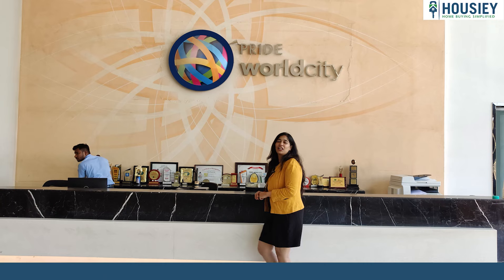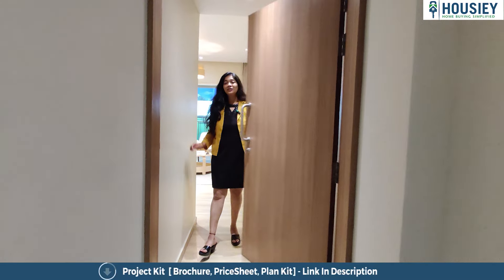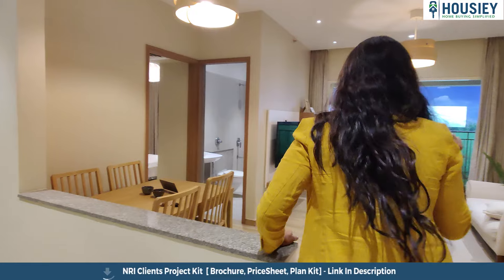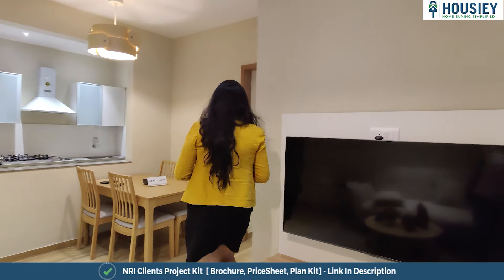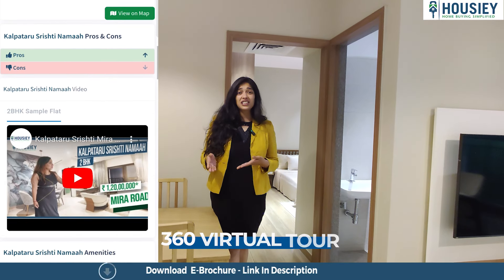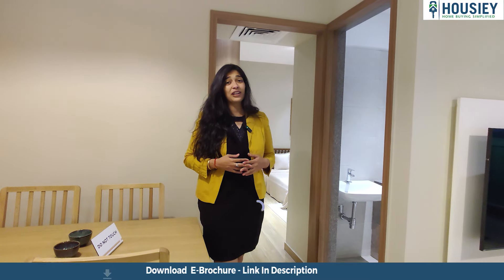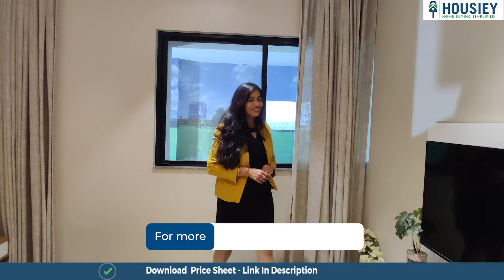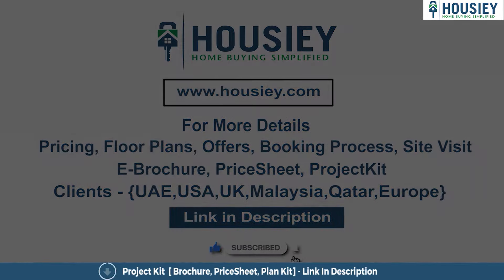Pride Dhanori Township | 1 BHK Sample Flat Tour | Pride World City Boston Dhanori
Pride Dhanori Township 1 bhk sample flat Tour along with Pride World City Boston Dhanori Project Review overview, plans, pricing

Project Timeline -
01:14 Kitchen
01:34 Living / Dining Area
01:44 Balcony
03:46 Master Bedroom

 - Pros & Cons
- Unboxing / Sample Flat Videos
- 3D Viewing

Pride Boston Dhanori Project Overview
Project will be constructed on 8 acres of land parcel, 4 towers with 2B+G+28 floors having 1BHK & 2BHK premium residences.

Pride World City Dhanori location
Project is located Near Charholi Road, Dhanori, Pune with -
Pathare chowk - 1.6km
DY Patil University - 3.4km

Pride Group Pune Project Amenities
Modular Kitchen, Vitrified Tiles, Granite kitchen, Anti skid tiles, Piped gas, Earthquake Resistance, MS railing, SS Sink, Fire fighting system, Power backup, Aluminum Sliding Windows, Digital Lock & many more

Pride Boston pune External Amenities
Project has 20+ amenities with likes of -
Club House
Multipurpose hall
Swimming pool
Gymnastics
Kids play area & Many More

Pride World City Boston Pune Parking -
Project has two types of car parking facility -
1) Basement
2) Ground

Pride World City Boston Possession Date -

Pride City Dhanori project has 1BHK, 2BHK premium residences with -
2BHK - 538 sqft
3BHK - (631 to 678) sqft

Pride World City Boston floor plan

Maintenance -
Pride World City Project maintenance varies with the configuration and the carpet area which are as follows-
1BHK - Rs 3000 per month
2BHK - Rs 4000 per month

Pride World City Boston sample flat is ready to view at the site.

Pride World City Boston Prices & its details can be found in the price section & Pride World City Boston Dhanori brochure can be downloaded from the link mentioned below. The project has been praised by the home buyers & Pride World City Dhanori Review is 4 out of 5 from all the clients who have visited the site.

So everyone, this was the 2 bhk sample flat tour of Pride City World Boston located in Dhanori, Pune by Pride Purple.

🎵 Support Limujii
  / limujii